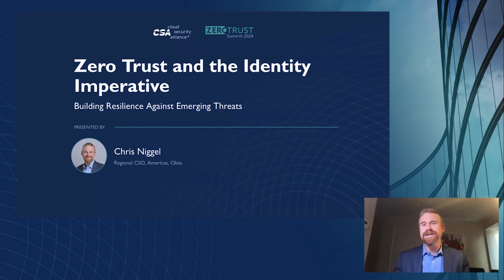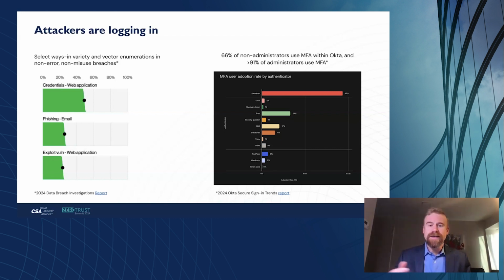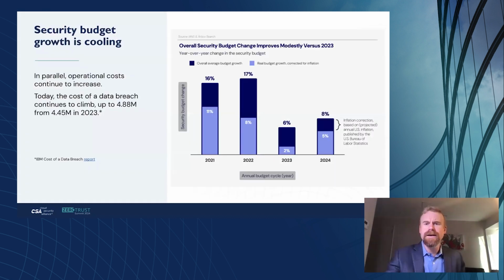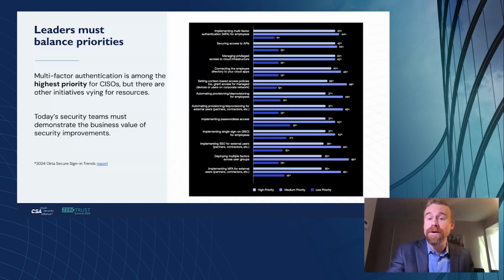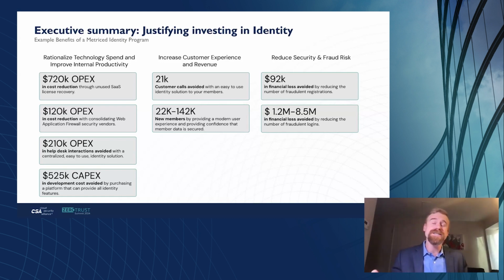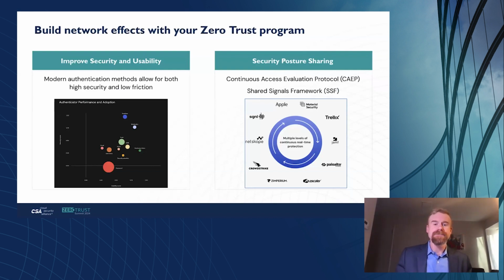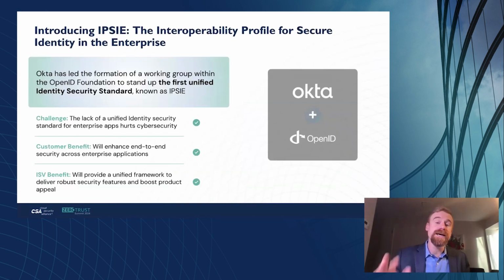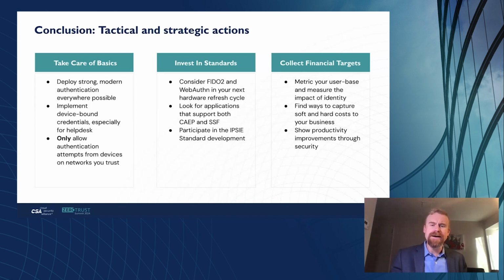Zero Trust: Building Resilience against Emerging Threats | Zero Trust Summit 2024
Identity is a core component of any Zero Trust model: NIST lists Identity as the first pillar, and Gartner defines the concept of the Identity Fabric, making it clear that success begins with securing digital identities. But in an era of reduced IT spend, how does one lay this foundation? In this session, we’ll explore how organizations can benefit from industry guidelines and best practices, such as those outlined by NIST, to strengthen their Zero Trust approaches. We’ll talk about current threats and trends that companies are facing, such as phishing, shadow IT, misconfigured Identity, and more. Finally, we will provide you with tools you can use to demonstrate business value to your security projects—improving both employee experience and your bottom line.